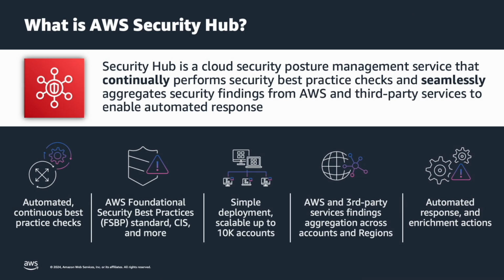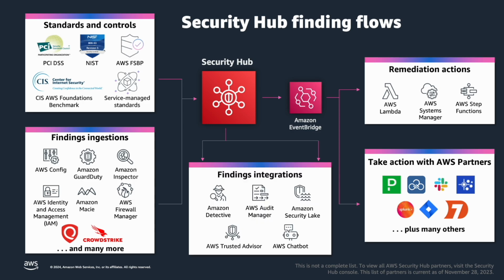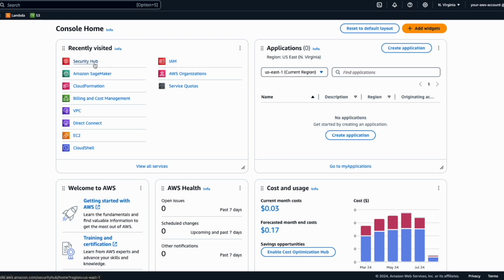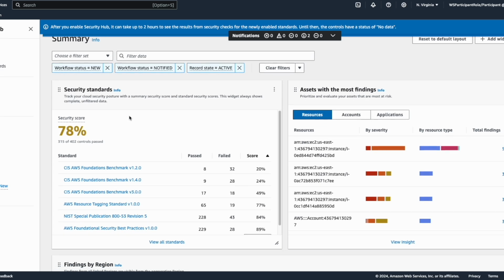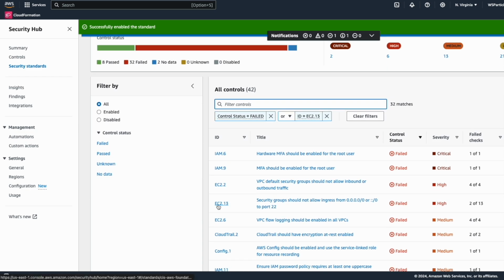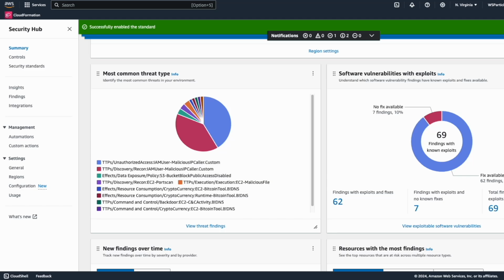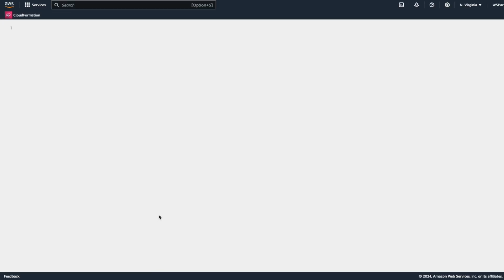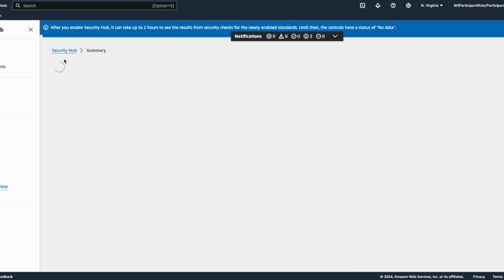Evaluate your Security & Compliance Posture using AWS Security Hub and Integrating APN Solutions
AWS Security Hub provides you with a comprehensive view of your security state in AWS and helps you assess your AWS environment against security industry standards and best practices. In this demo, we’ll be going over the ways to assess your AWS environment against security industry standards such as the Center for Internet Security (CIS), and the National Institute of Standards and Technology (NIST) frameworks and controls in order to manage and improve your security & compliance posture. We’ll also look at integrating findings from a third-party AWS Partner Solution from the AWS Partner Network (APN) natively through Security Hub.Read more about AWS Security Hub Security Hub Supported Standards service integrations with Security Hub